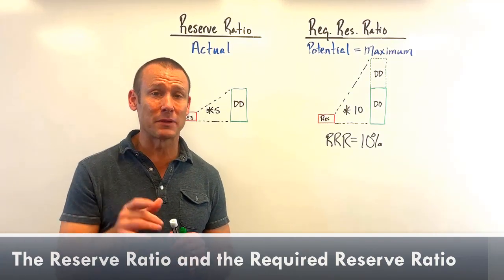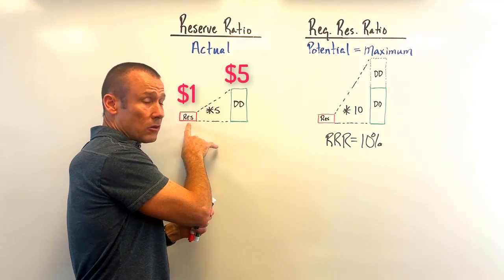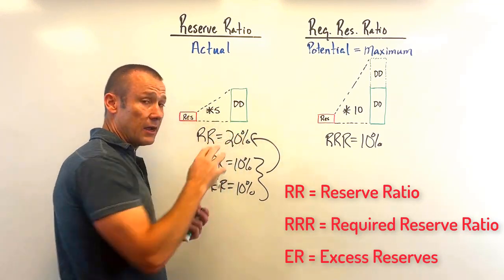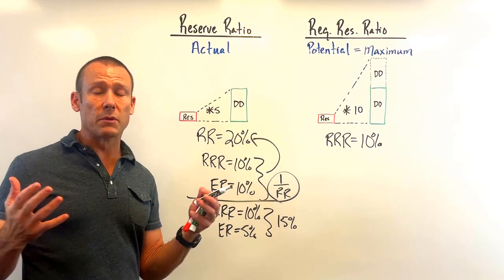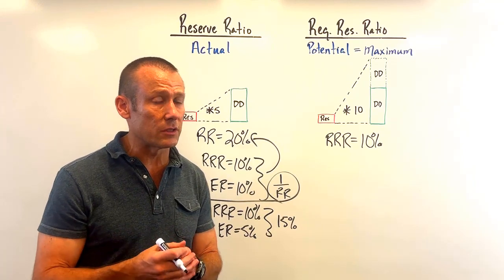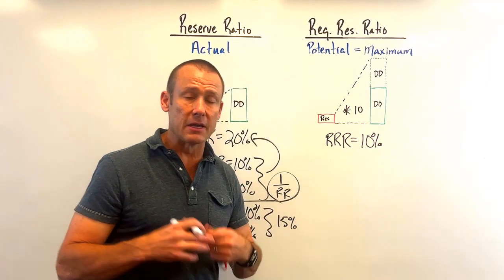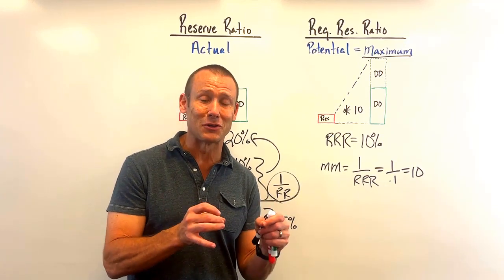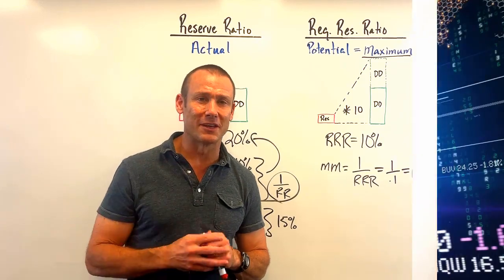The Reserve Ratio and the Required Reserve Ration: The Money Multiplier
Money Expansion: This video provides a high level view of money expansion.  It focuses specifically on the relationship between bank reserves and demand deposits (or, put another way, the monetary base and the money supply). The US has a fractional reserve banking system which means banks only have a fraction of bank deposits backed by their reserves. Reserves, the part of the monetary base held by banks, can support a multiple (the multiple being the money multiplier) of demand deposits.

The amount of current demand deposits held by a bank, along with the required reserve ratio, determines the amount of reserves they are required to hold (i.e., their required reserves).